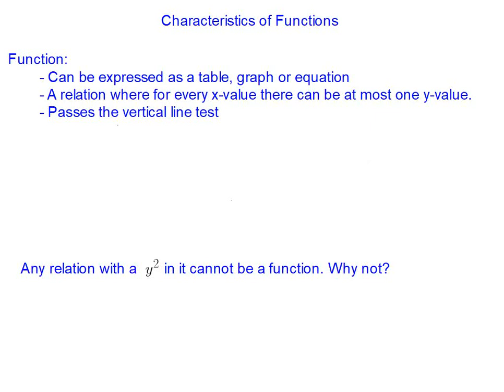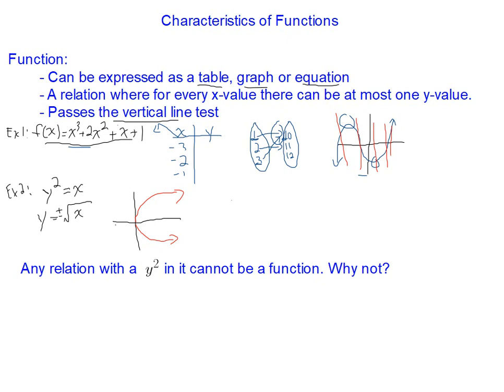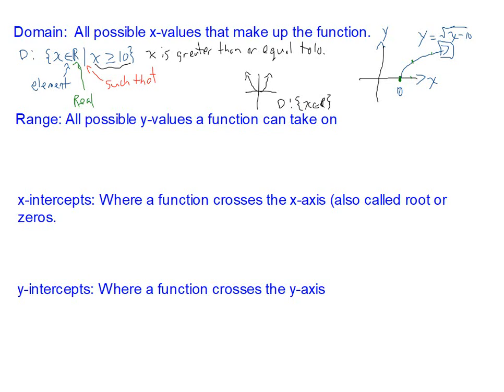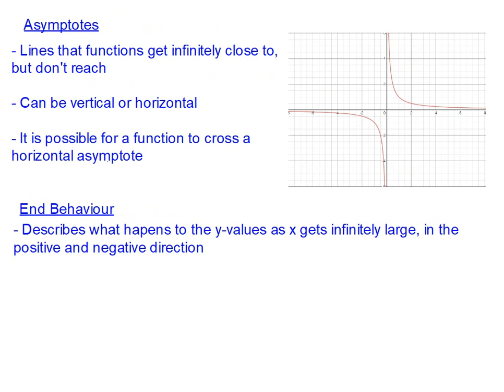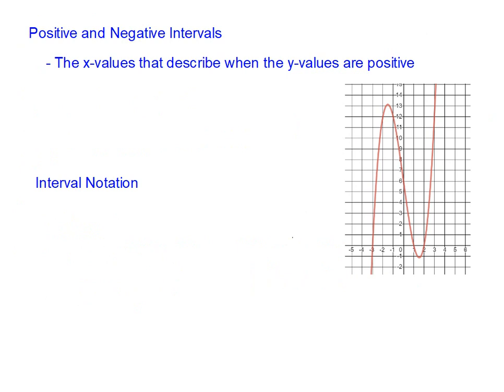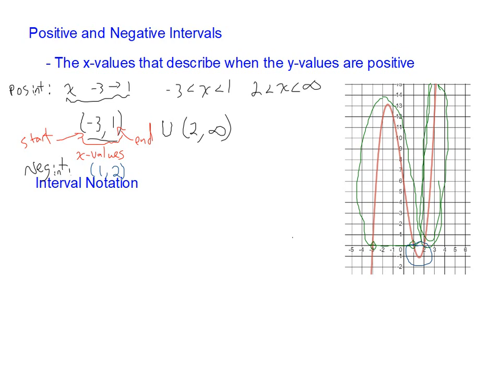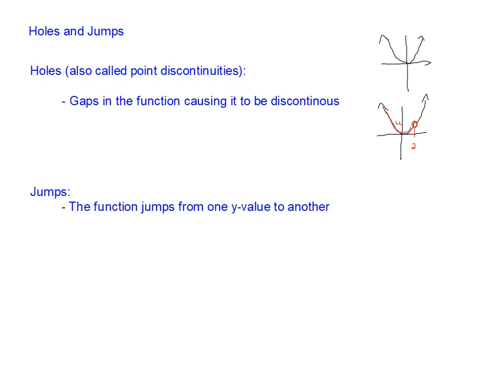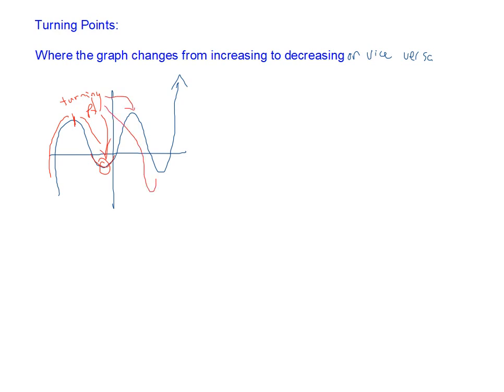Characteristics of Functions